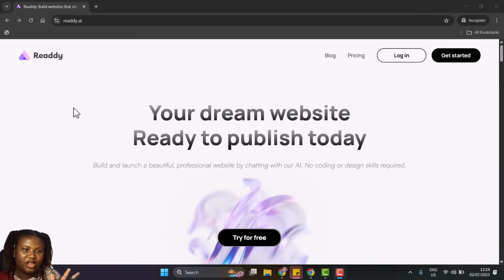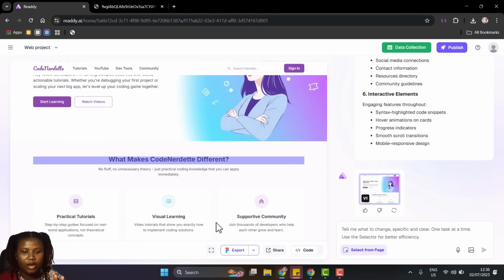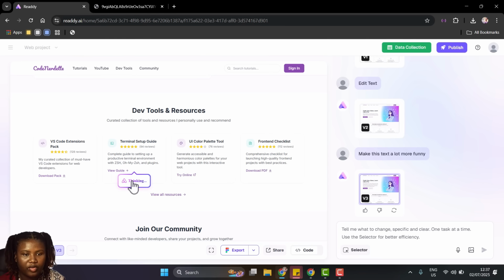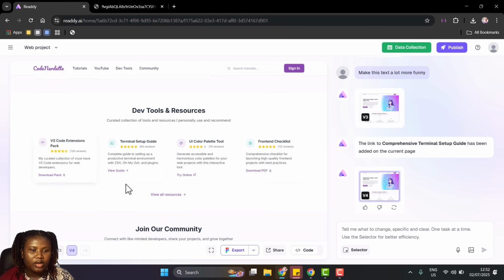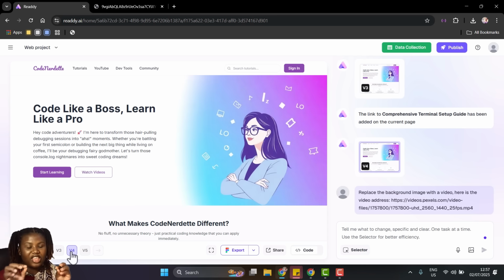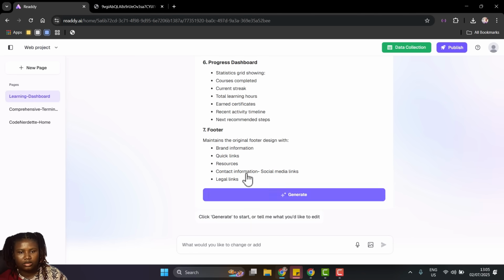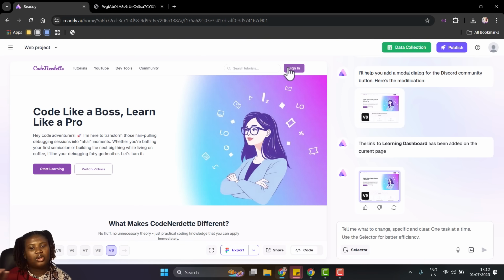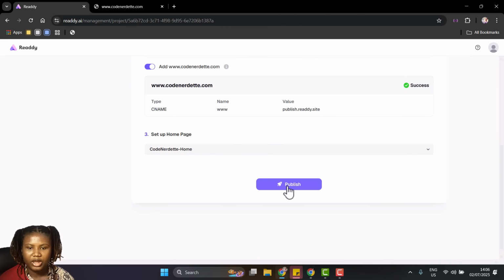How to Build a Stunning Website with Readdy AI — No Code Needed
In this tutorial, I’ll show you how I used Readdy.ai to build a clean, professional website for my brand — Codenerdette — without writing a single line of code. 🔗 Try it yourself

Whether you're a backend dev avoiding frontend work or someone with zero technical skills, Readdy is like having a designer and developer in one smart AI tool. From generating beautiful landing pages to customizing every section through natural conversation, this video walks you through the process, step-by-step.

🔥 What You’ll Learn:
✅ How to generate a custom portfolio or event landing page using AI
✅ Point-to-point editing (just click and change anything!)
✅ Adding subpages instantly using “Continue to Generate”
✅ Video and animation effects for engaging hero sections
✅ Exporting clean HTML/CSS or publishing to a custom domain
✅ Setting up contact forms with zero backend work

💡 Why Readdy.ai?

✨ Natural Language Design — Just describe it
✨ No Drag-and-Drop Limitations — Fully AI-generated layouts
✨ Export-Ready Code — Take full control when you’re ready
✨ Instant Publishing — Connect your domain and go live
✨ Form Builder — Collect emails or client info in minutes

📌 Timestamps:
0:00 - Why I Let AI Build My Website
1:20 - Generating the Homepage
2:06 - Editing Images, Text, and Layout
3:01 - Creating Subpages with AI
5:38 - Adding Animation and Hero Effects
7:07 - Auto Forms and Data Collection
8:36 - Exporting Code or Going Live

🔗 Want to try Readdy.ai? Join the conversation on Telegram: [Your Telegram link here]

Welcome to Codenerdette 🧠💻 — Where we turn AI tools into real-world workflows. From web design to dev hacks, we explore what’s new, what works, and what’s worth your time.